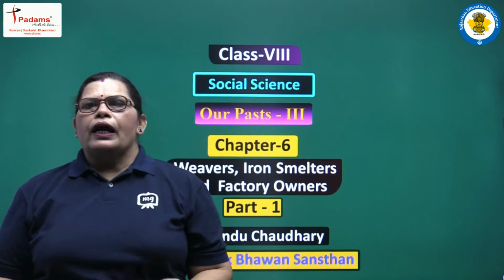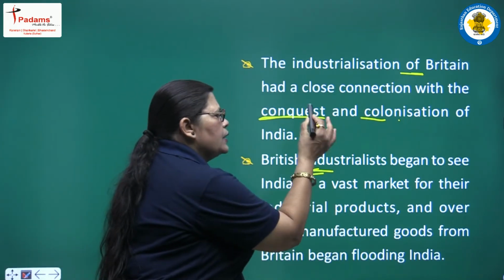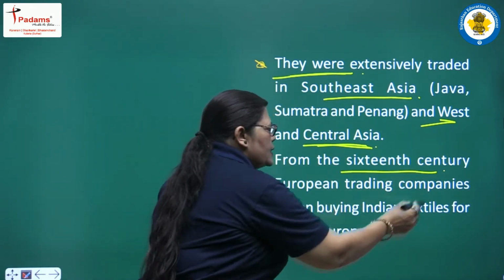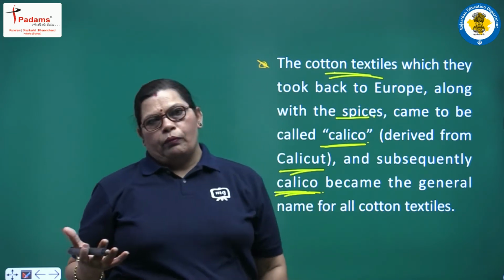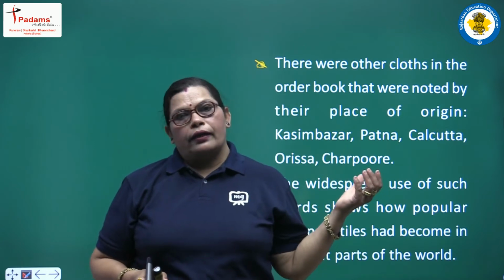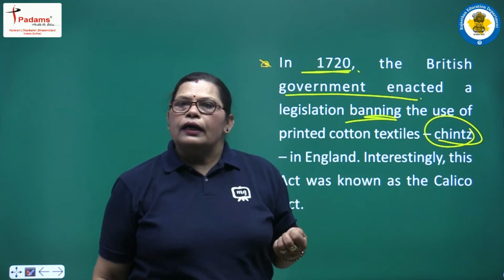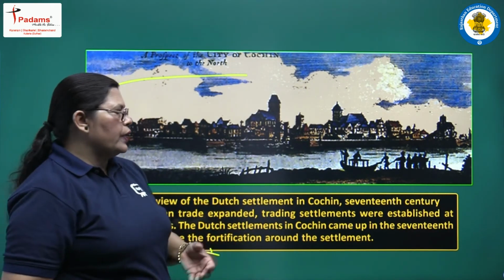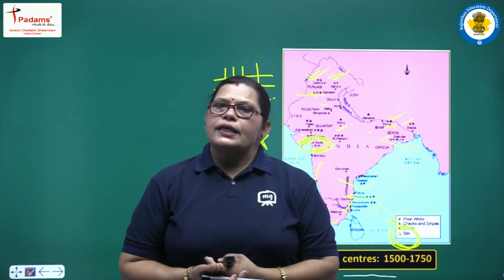Weavers, Iron Smelters And Factory Owners | Class 8 History Chapter 6 | Part 01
Weavers, Iron Smelters And Factory Owners | Class 8 History Chapter 6 | Class 8 History In English CBSE/NCERT | Part 01